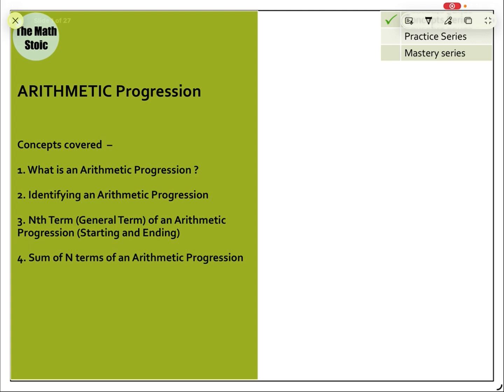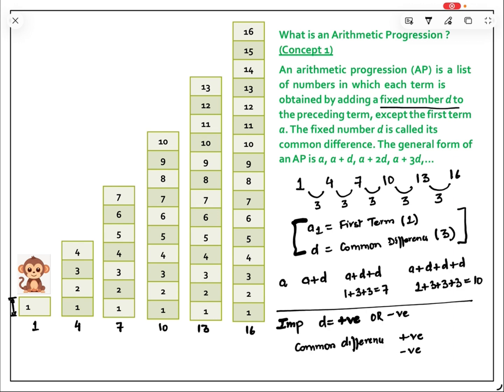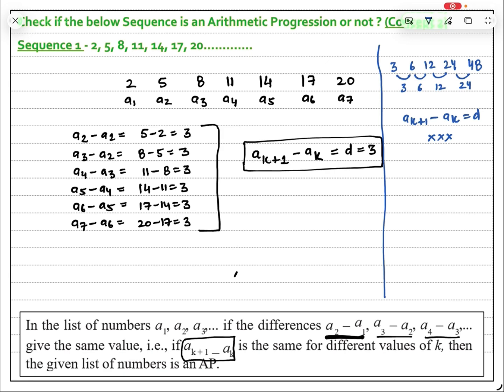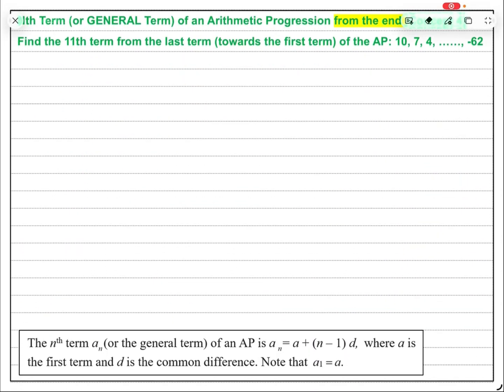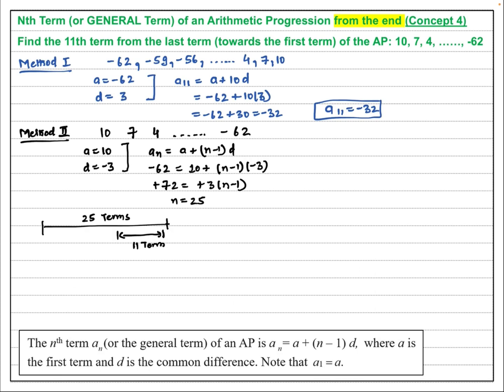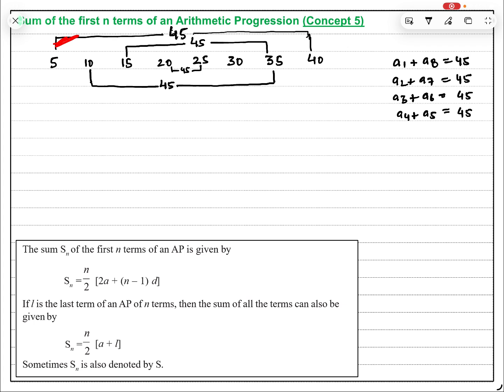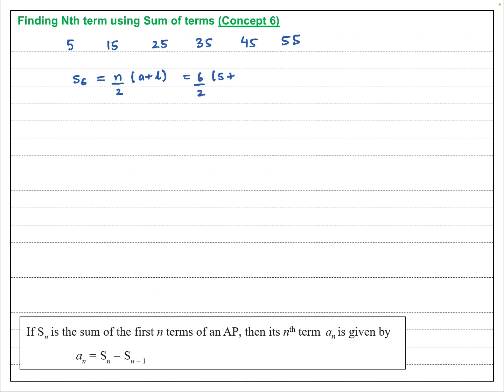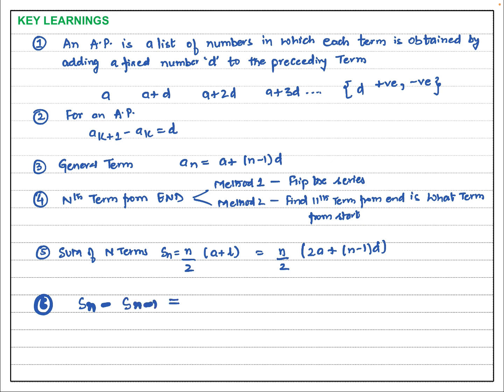Arithmetic Progression Concepts and Formulae | Concept Series | Class 10 Maths CBSE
This video covers various concepts related to Arithmetic progression. A summary of the concepts covered in this video are listed below –

0:00  Arithmetic Progression

1:42   1.What is an Arithmetic Progression ?

6:26  2. How to Identify an Arithmetic Progression ?

10:55  3. Finding General Term of an AP or nth term of an AP

15:07  4. Finding nth term of an AP from the end

22:43  5. Finding ‘Sum of n terms’ of an Arithmetic Progression

The video is relevant to high school students (For India this is relevant for Class 10 CBSE students).